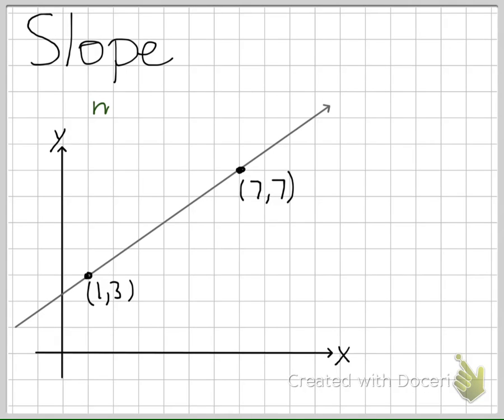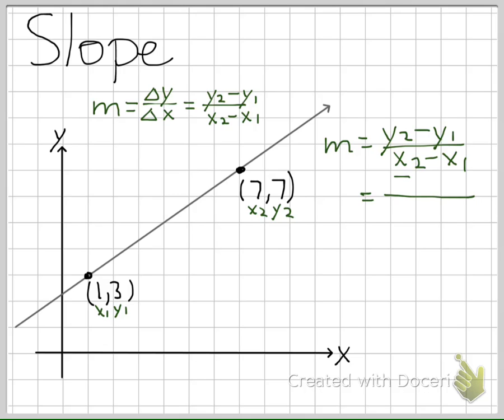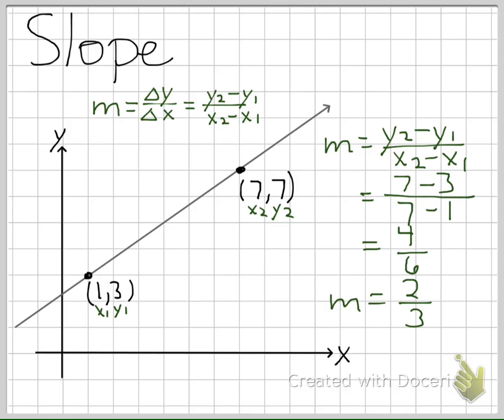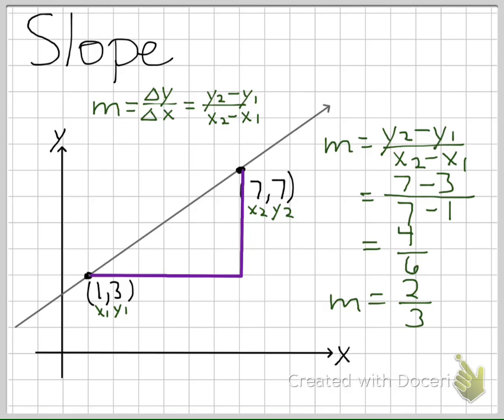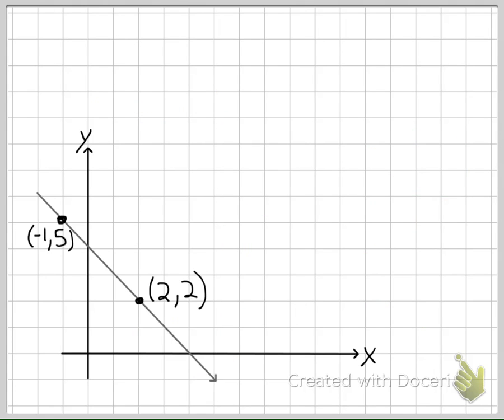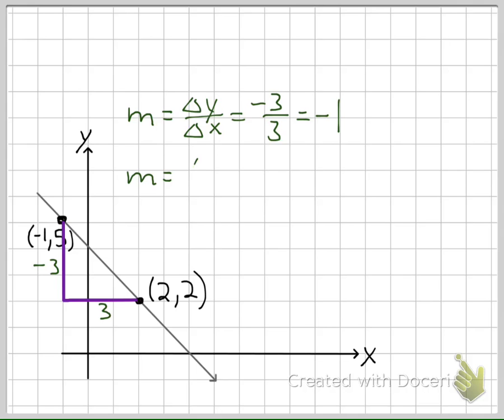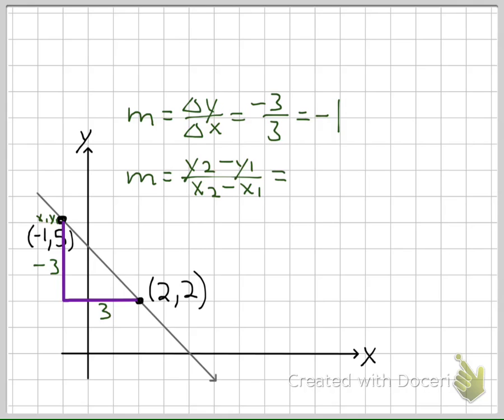Slope Formula Quick Review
A short review of using the slope formula.